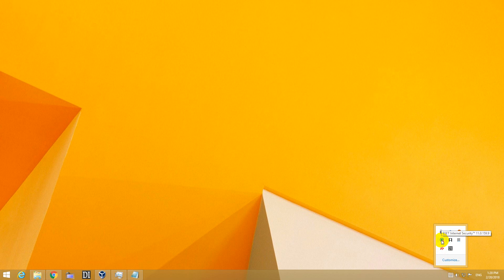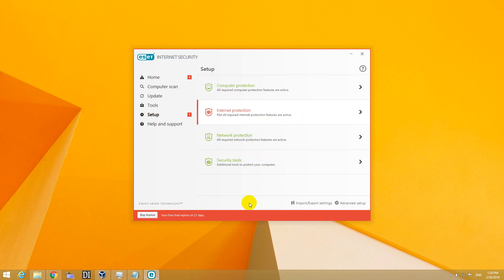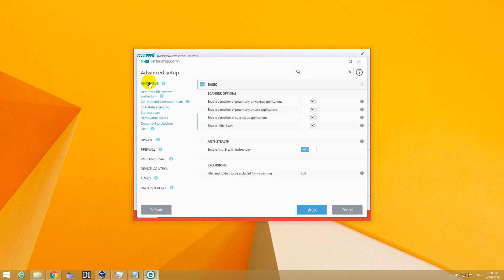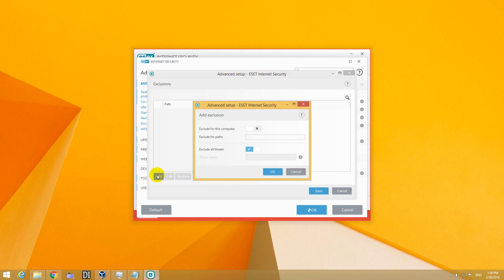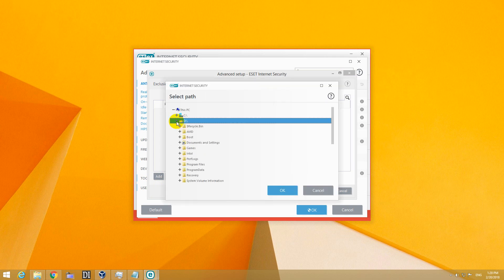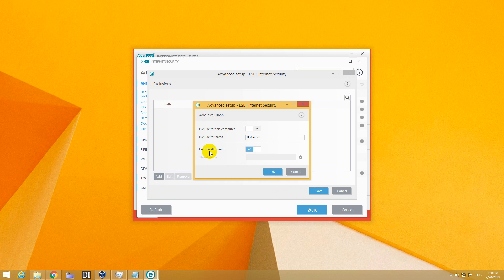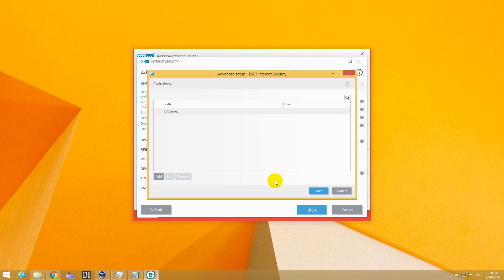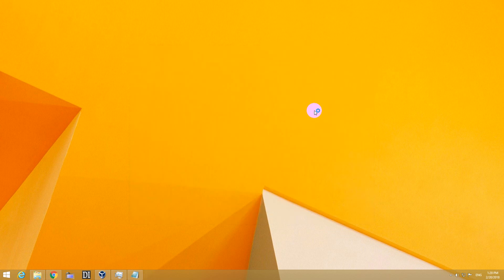How to add a File/Folder to ESET Internet Security 11's Exclusion List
Files and folders to be excluded from scanning